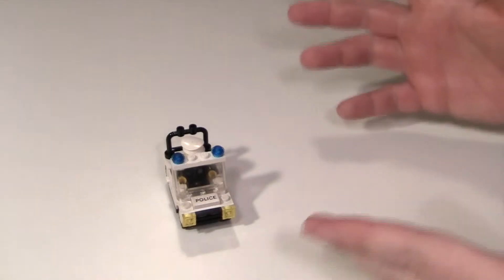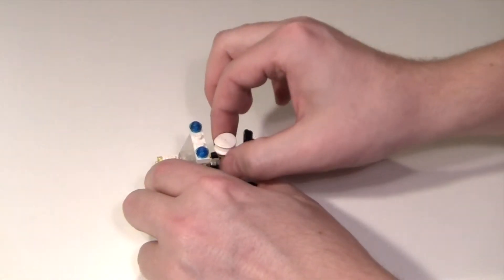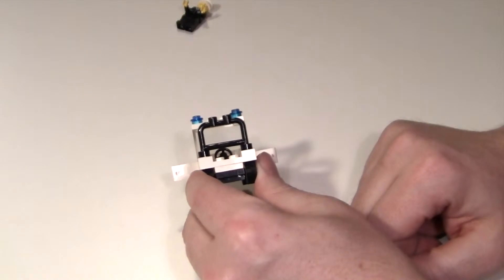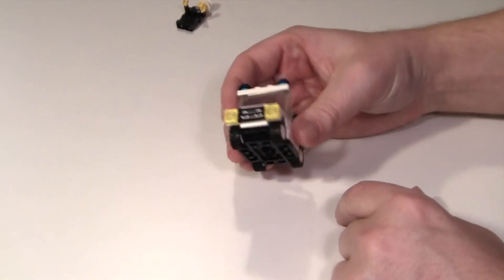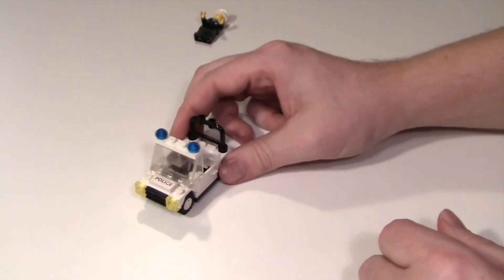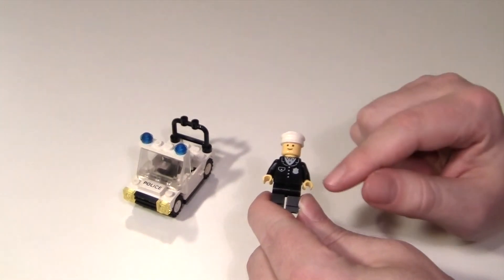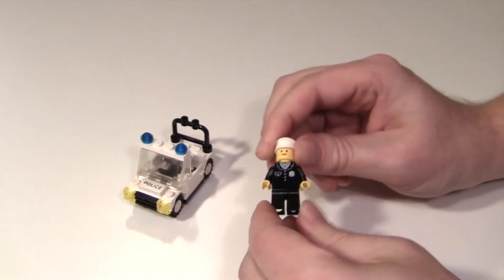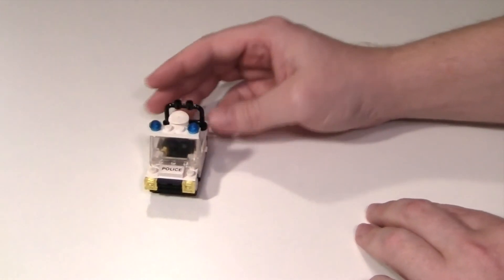Legoland Precinct Cruiser 6506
Legoland precinct Cruiser 6506 Released in 1989